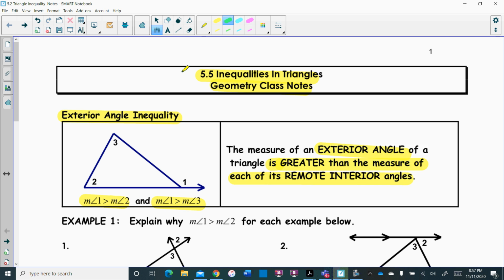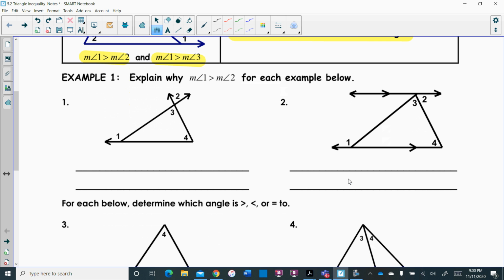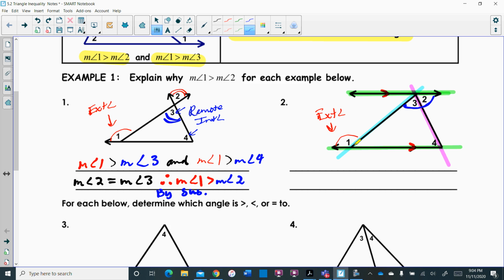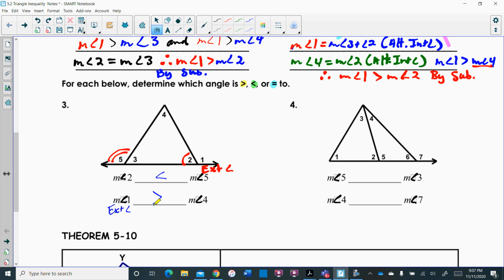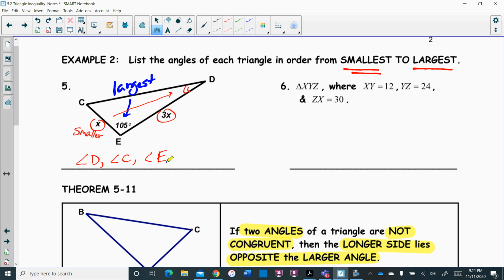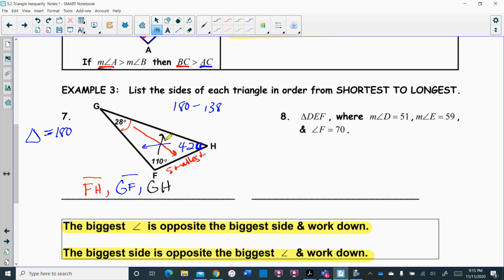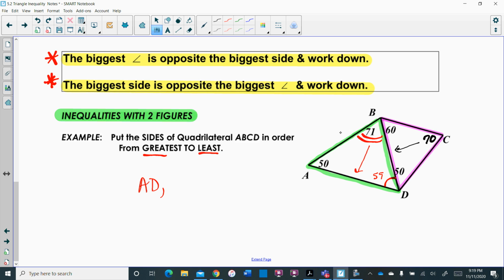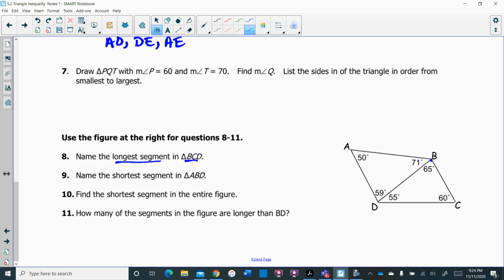11-12 Triangle Inequality Guided Notes Lesson